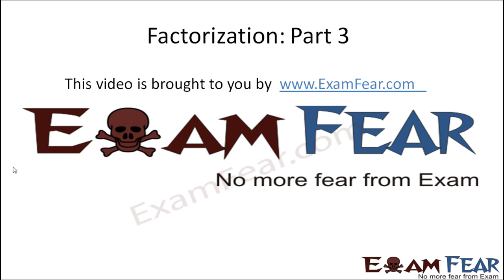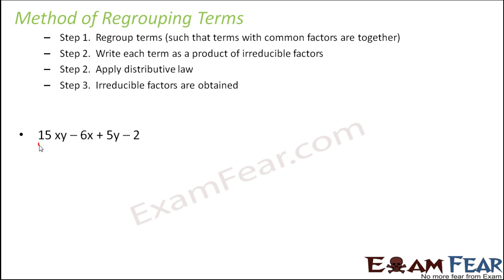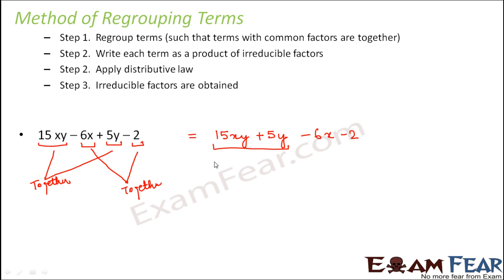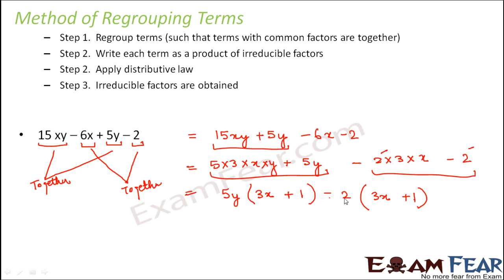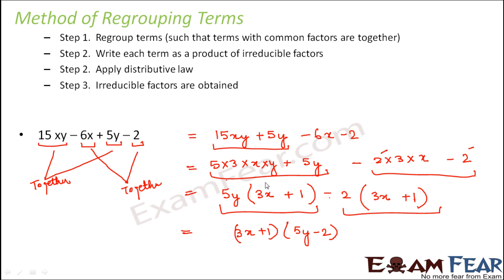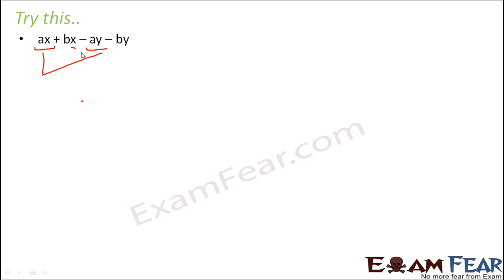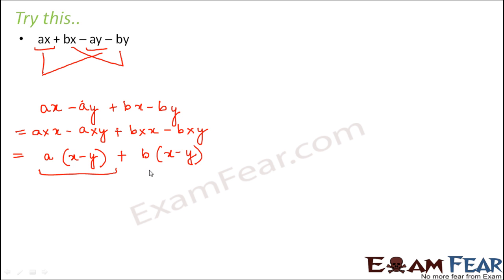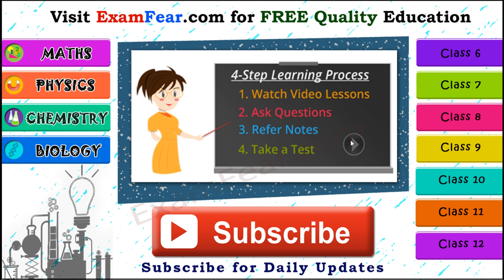Maths Factorization part 3 (Method of Representing Terms) CBSE Class 8 Mathematics VIII